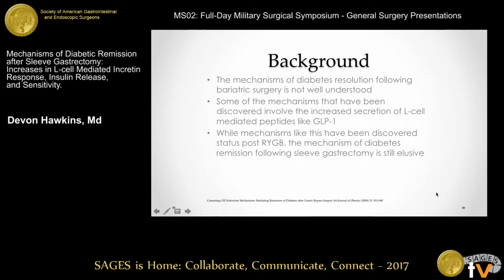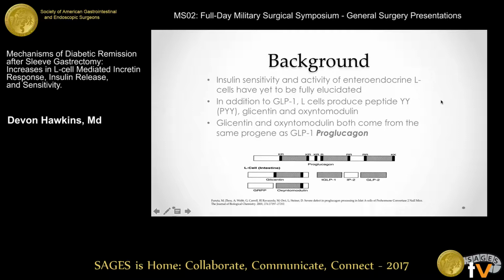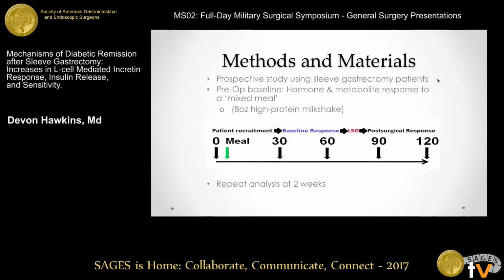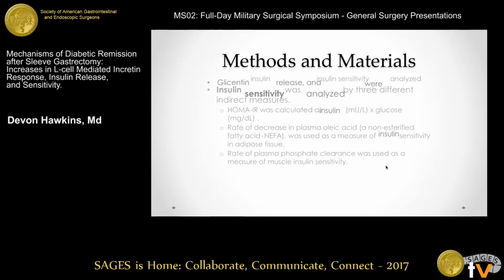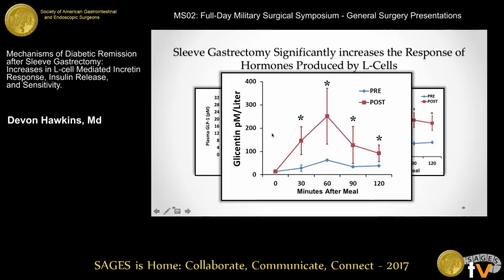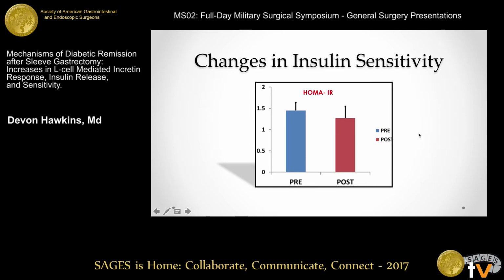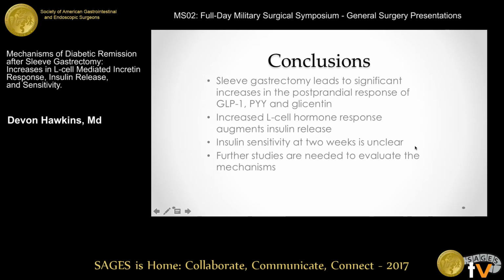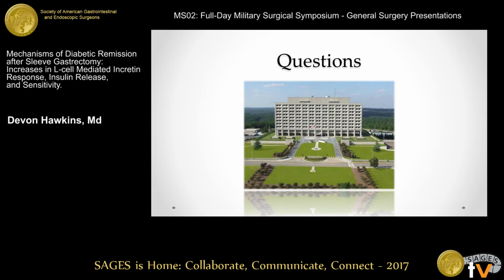Mechanisms of diabetic remission after sleeve gastrectomy Increases in L cell mediated incretin resp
Presented by Devon Nicole Hawkins, MD at the MS02: Full-Day Military Surgical Symposium: Basic Science Presentations during the SAGES 2017 Annual Meeting. March 22, 2017